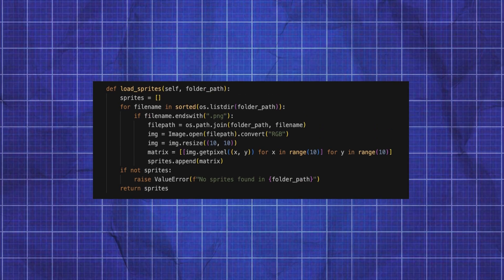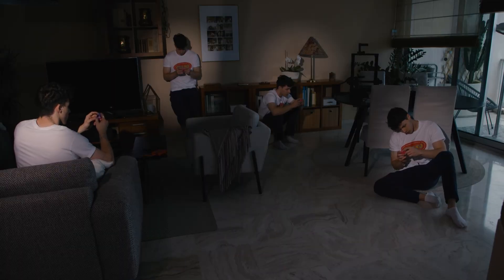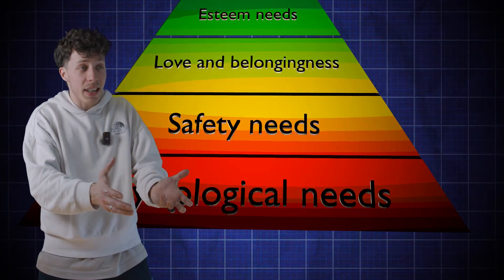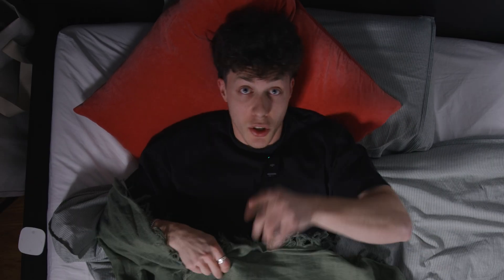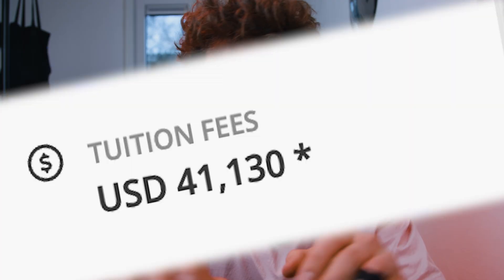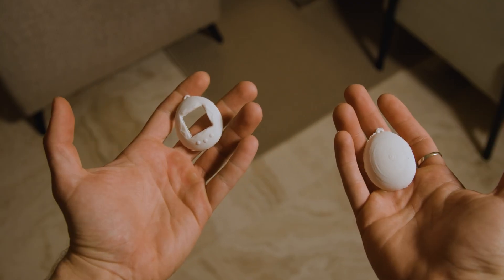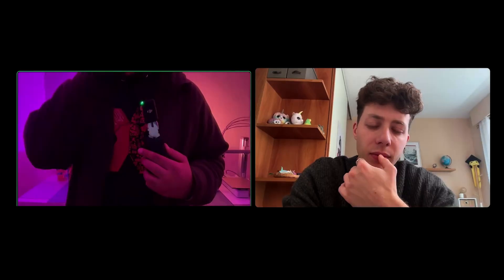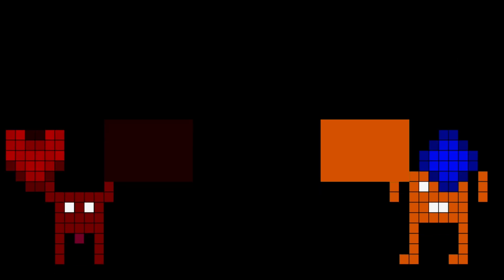I Built The Most Offensive Tamagotchi Ever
My 3d printed, electronic tamagotchi is a representation of real life.
Every stat is tied to Abraham Maslow’s famous hierarchy of needs one slip and it’s a dramatic end.